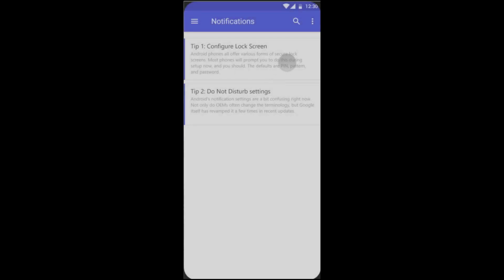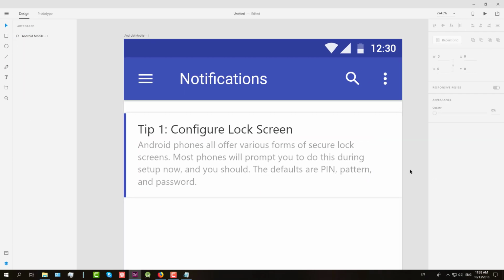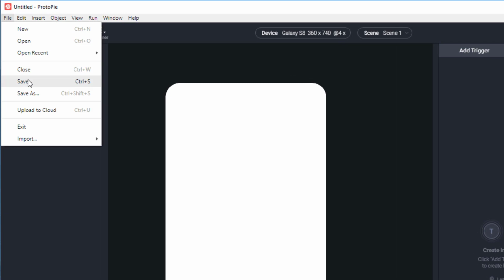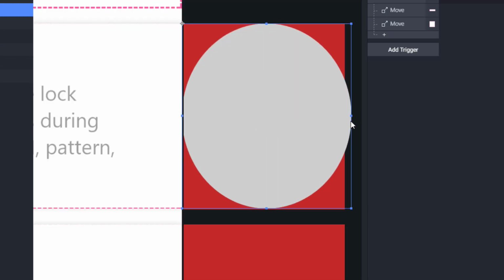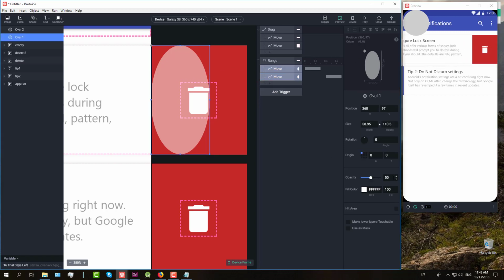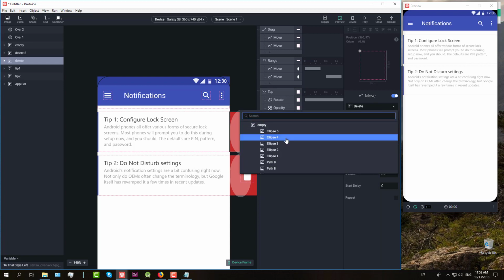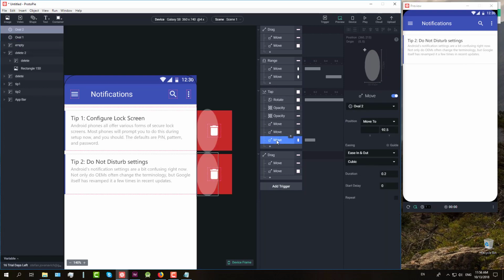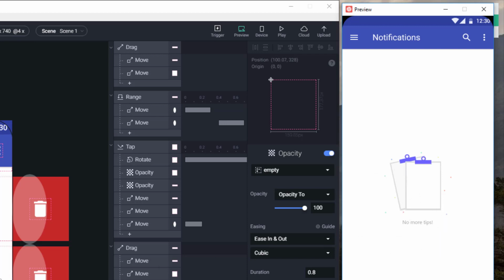Design to Animation - Smooth Notification Animation in Protopie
In this video I'm going to show you how to design a simple Notification Screen. Then after that we are going to Animate/Prototype the same screen using Protopie. If you don't know what Protopie is, check my previous video: